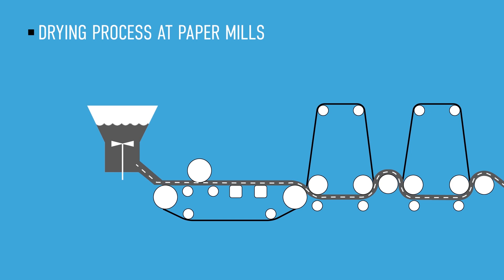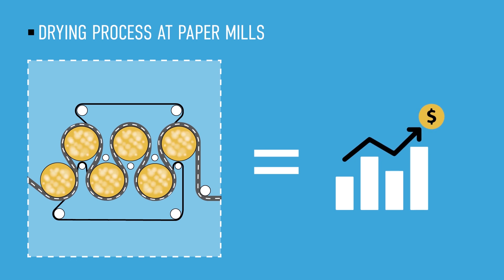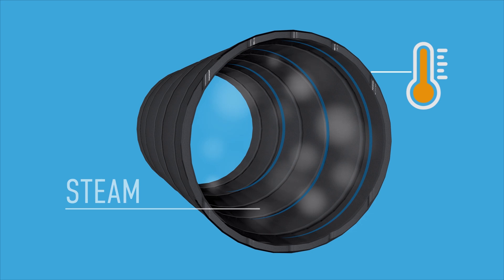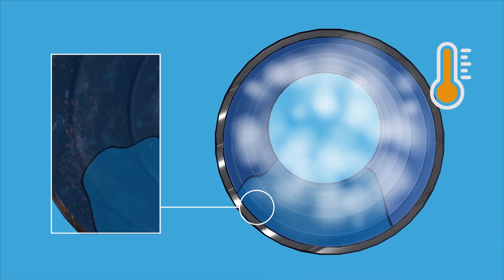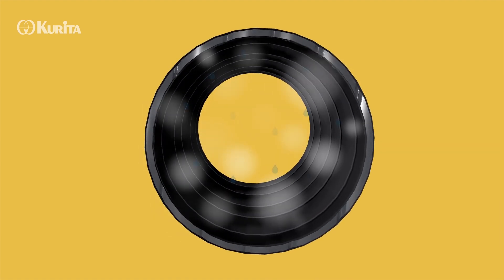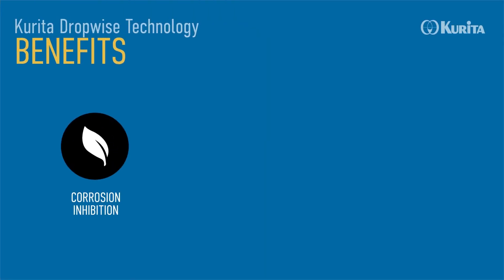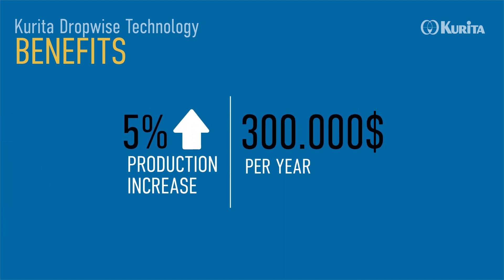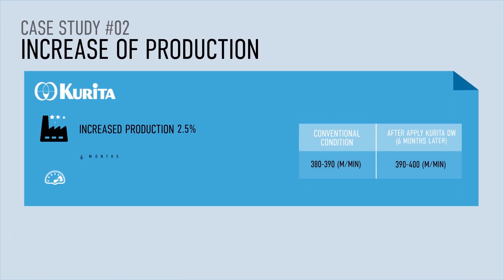Kurita Dropwise Technology (Paper Industry)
Paper production involves several processes in which minor details could lead to a significant increase in costs.  The paper dryer section is the portion of this process where the remaining water is evaporated by the supply of heat energy. As a result of years of experience, Kurita developed our Dropwise technology, where heat transfer improves by forming a water-repellent film on surfaces.